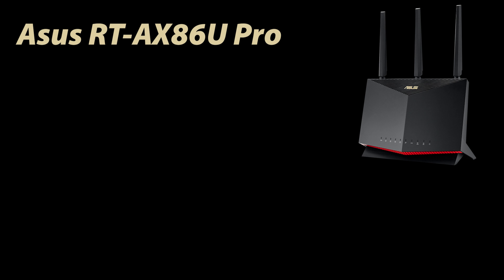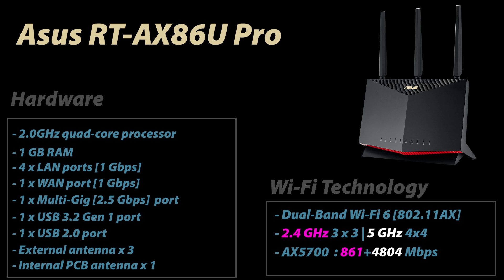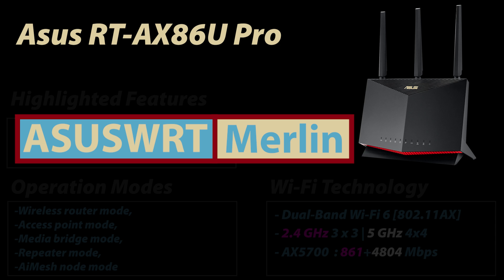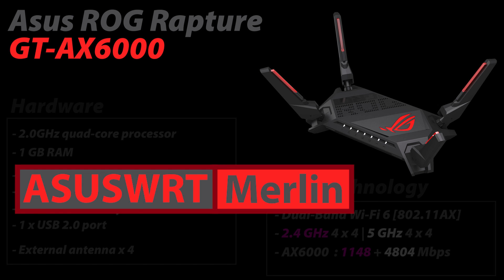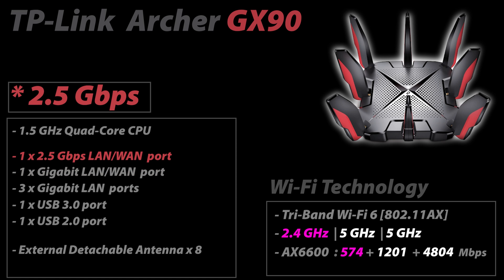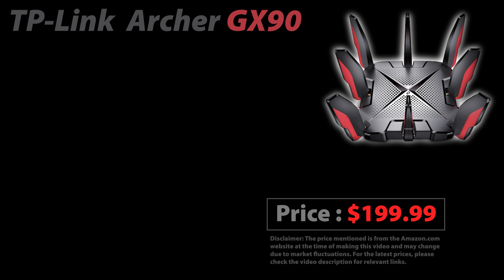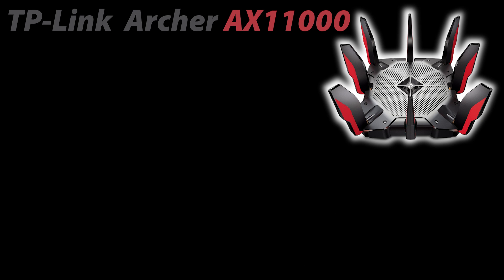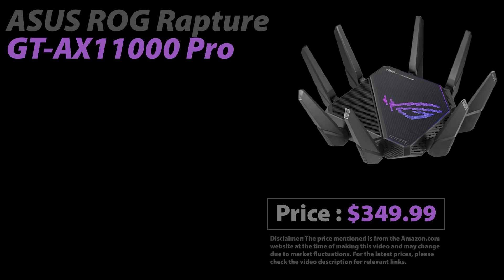Best WiFi-6 Wireless Routers in 2024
Hi, in this video I'm going to share with you my top 5 WiFi 6 wireless routers in 2024. If you live in a medium to large house and have many devices to connect, but they are not necessarily high-end devices, then you probably need a good WiFi 6 wireless router. That's what we are doing in this video. If you need a less or more high-end wireless router, check out this playlist for the most suitable video for your requirements. Thanks.

Wireless Routers included in this video:
1►Asus ROG Rapture GT-AX11000 Pro